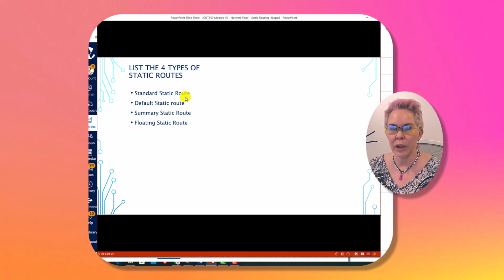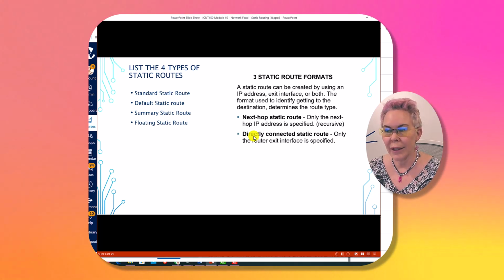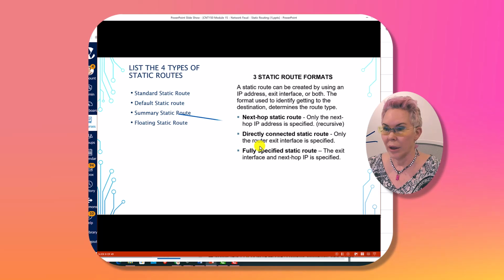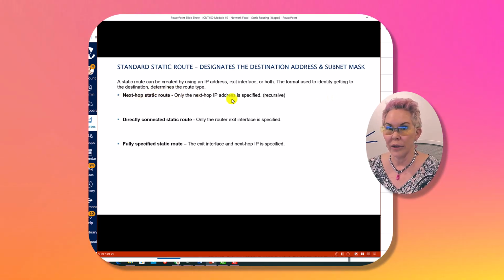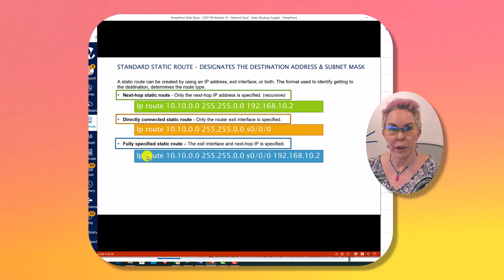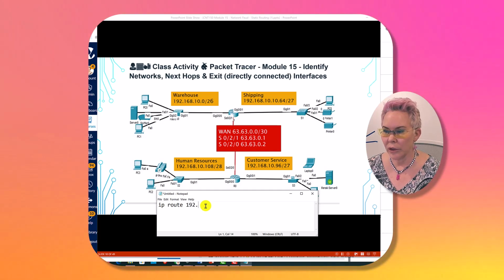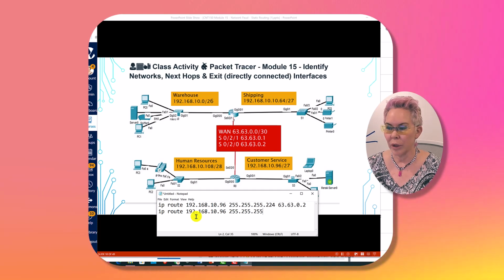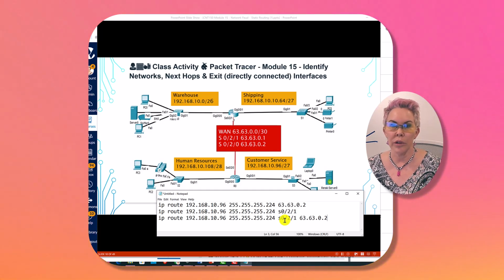Static Route Types & Formats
Learn about the 4 different types of static routes and the 3 different formats you can use to write them.